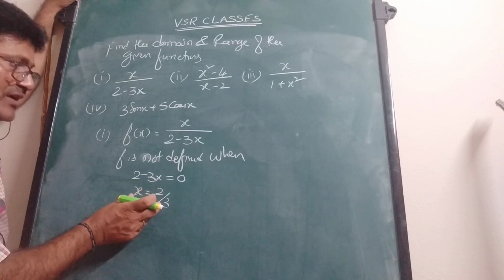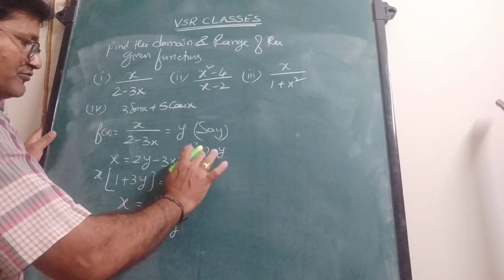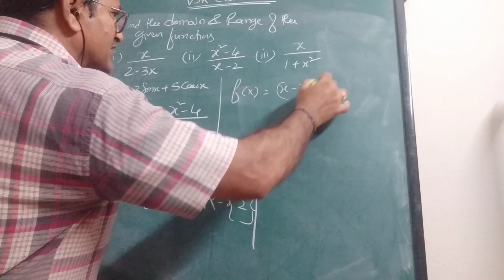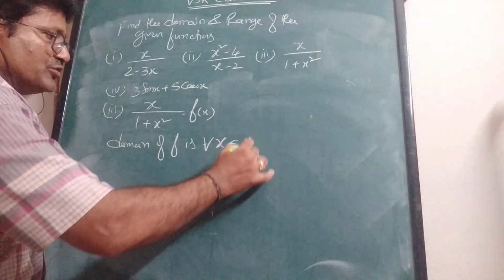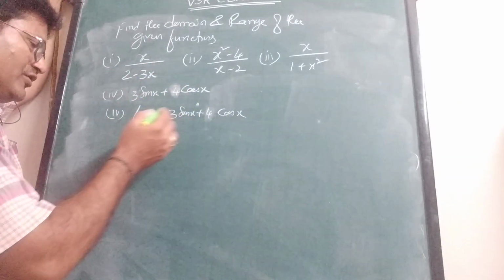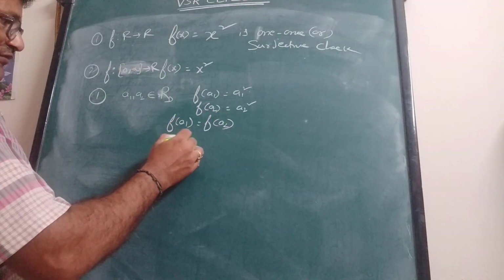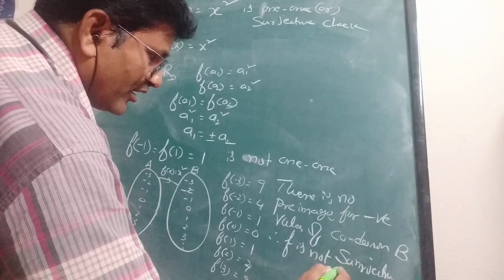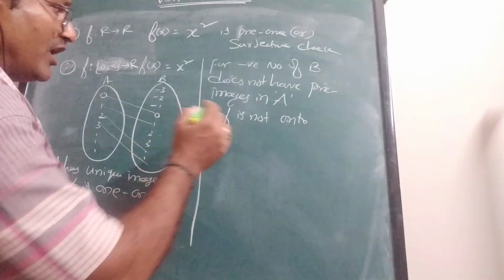IPE IA 2 marks